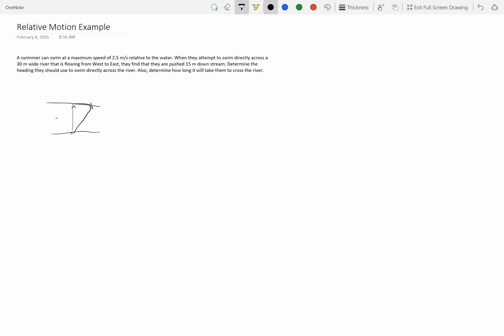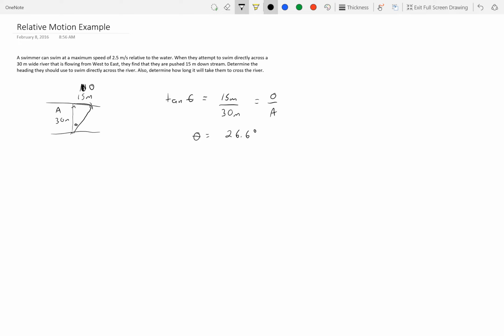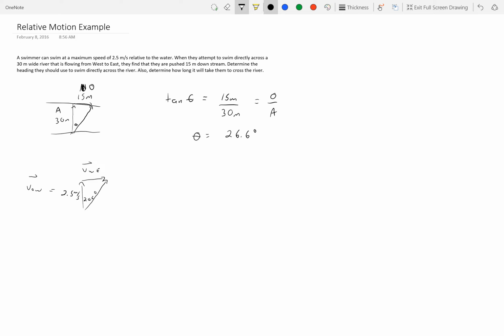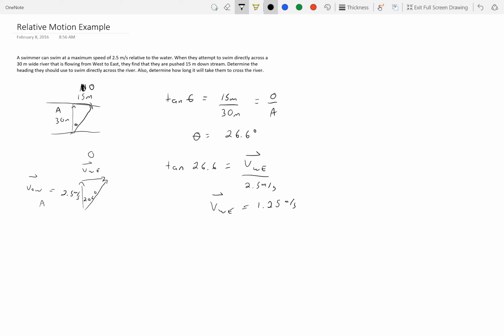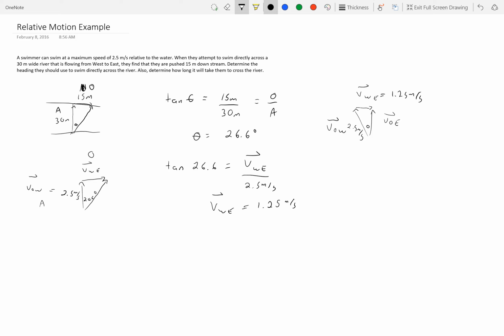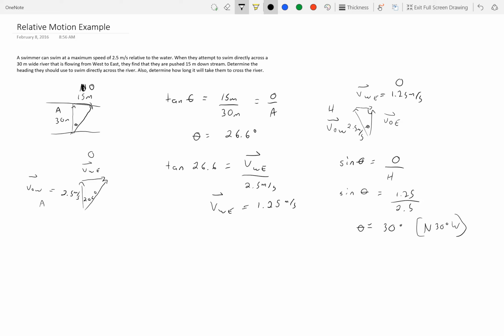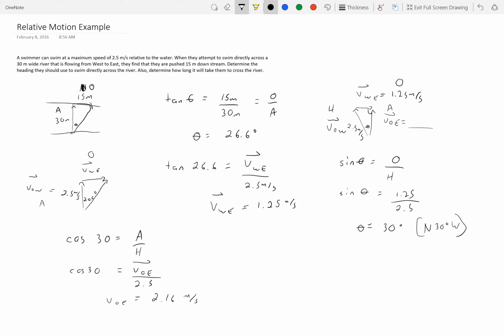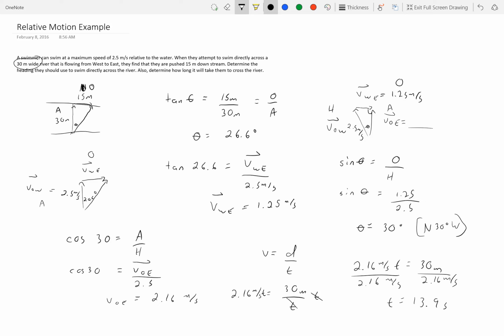Relative Motion Swimmer Example